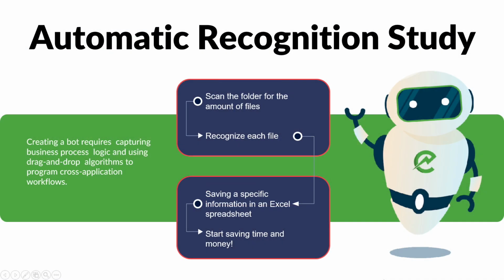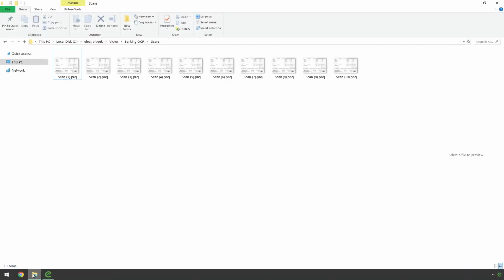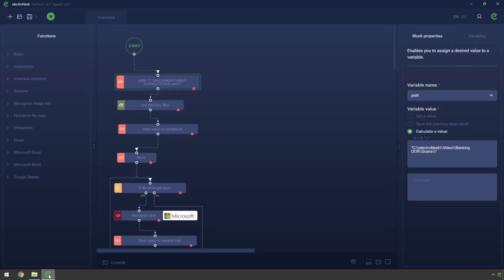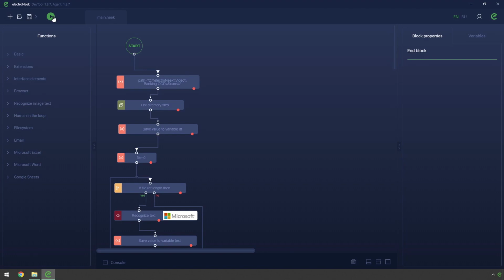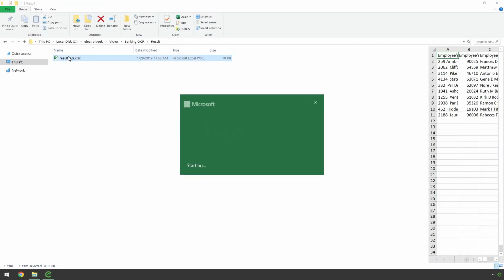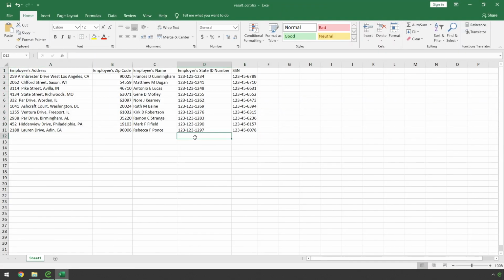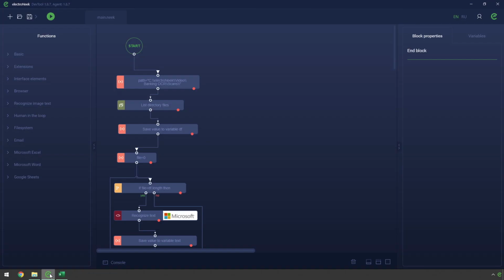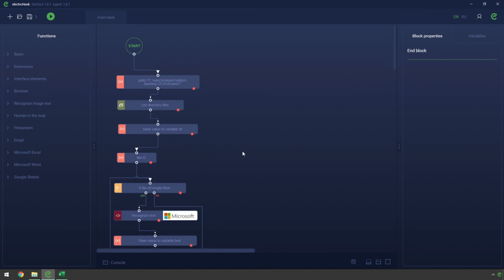Automatic recognition of banking documents or PDFs using OCR - ElectroNeek RPA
Examples of automation desktop apps and no API-programs. You can use clicker with coordinate, selectors, or find-the-image options. More details